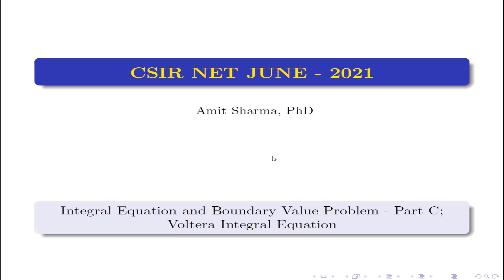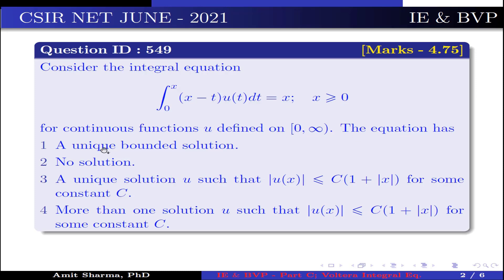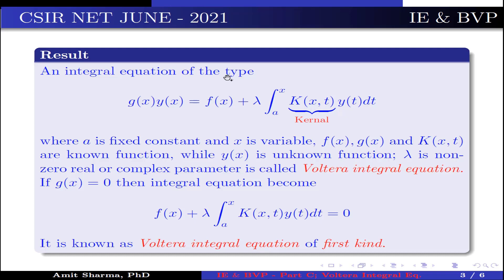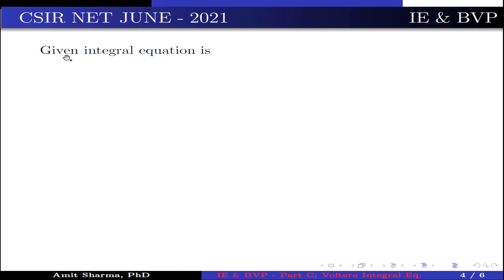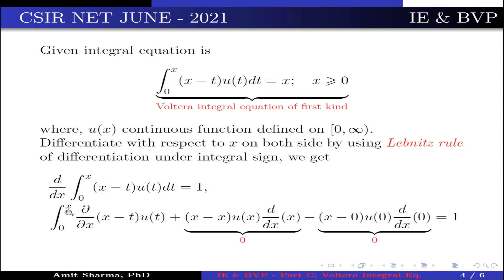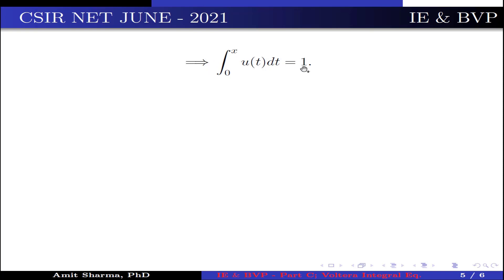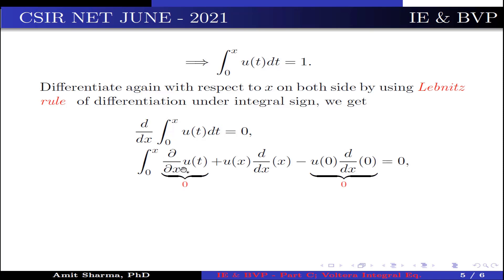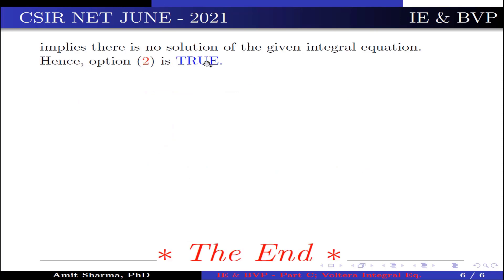CSIR NET JUNE 2021 | Integral Equation; Q ID 549; Part-C | Voltera Integral Equation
In this video, we are going to solve a question of Integral Eqution and Boundary Value Problem from CSIR NET Mathematics June 2021. The question is from the part C. The question is from the topic Voltera Integral Equation